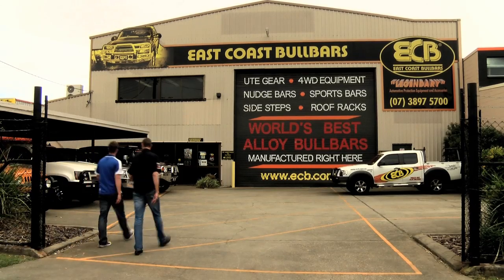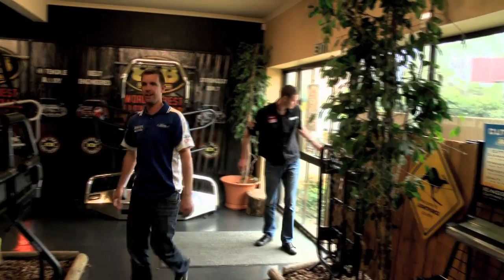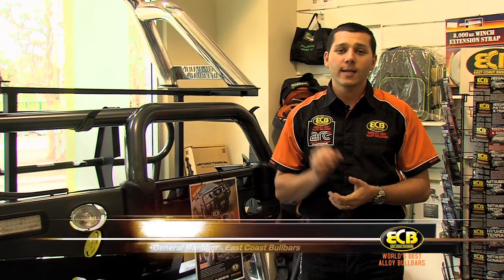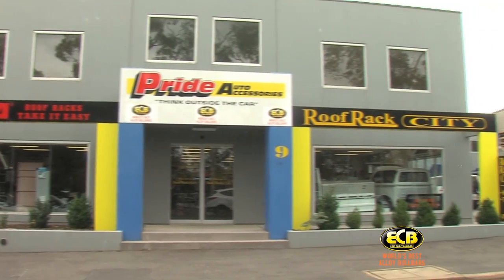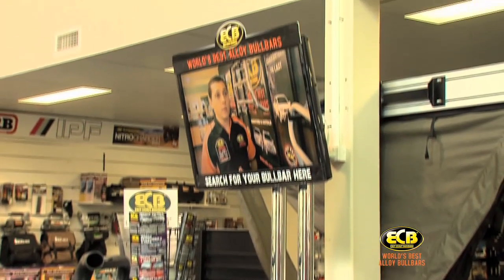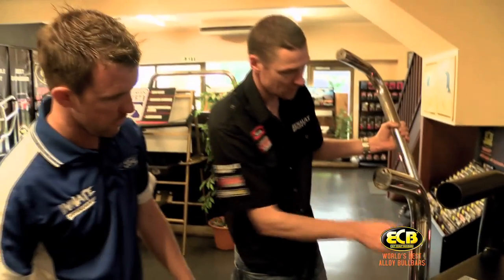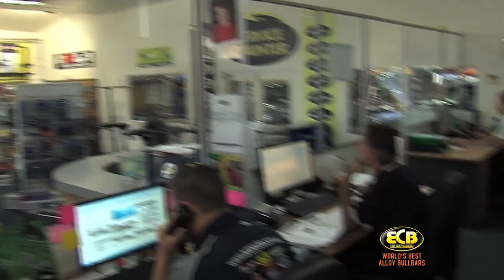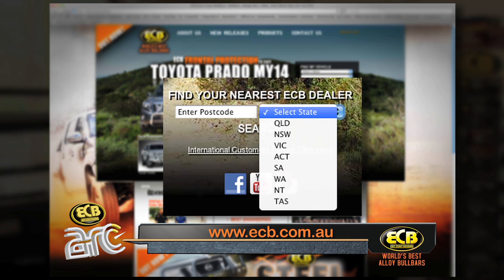ECB Insight - Inside the Manufacturing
We take a look inside the factory of the main sponsor of the Australian Rally Championship, East Coast Bullbars.